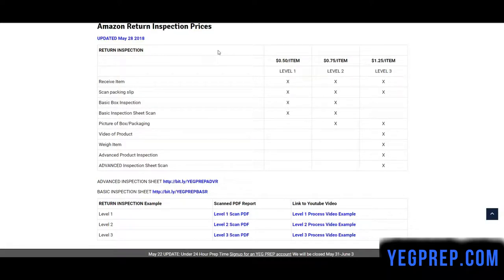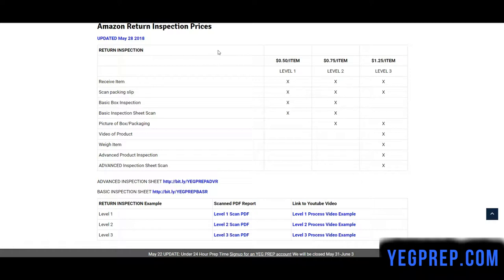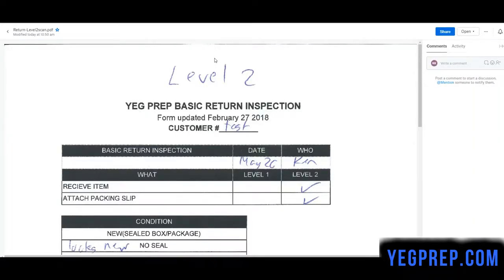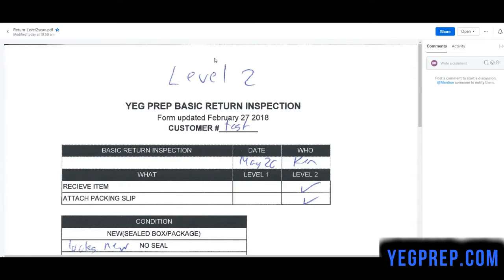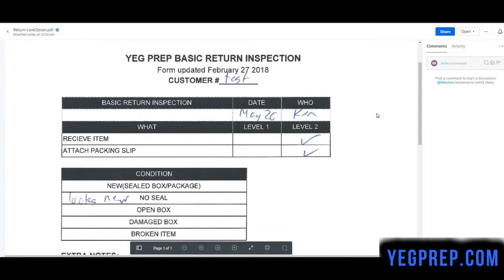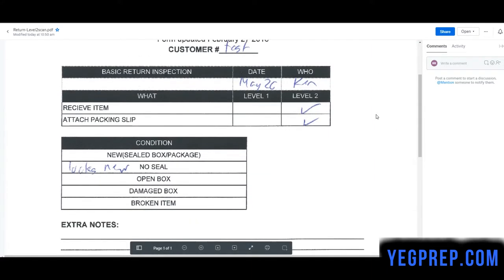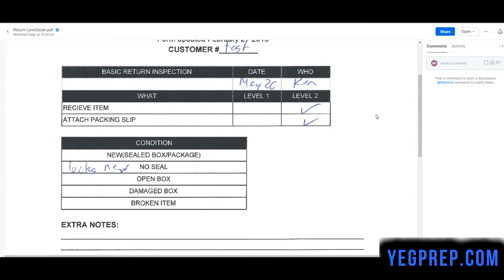YEGPREP.COM Return Inspection Level 2 Overview Video